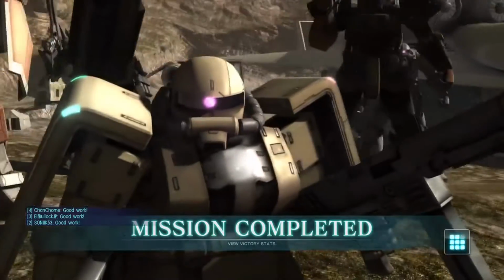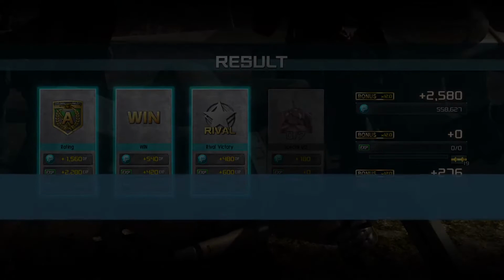Gundam Battle Operation 2 Ranked Match Guest Video: Zaku Tank!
As of this posting, the release date for the PS4-exclusive GBO2 in North America, the EU and other non-Japanese territories is still only a vague "2019."